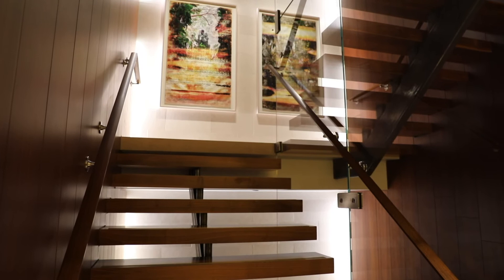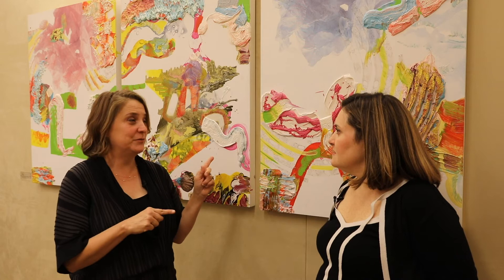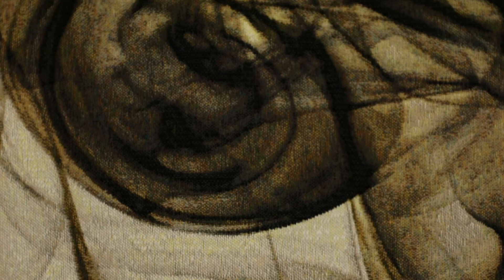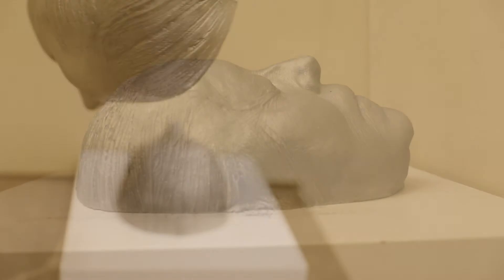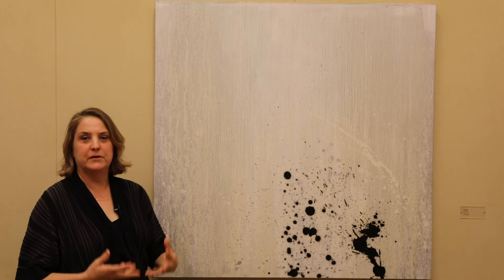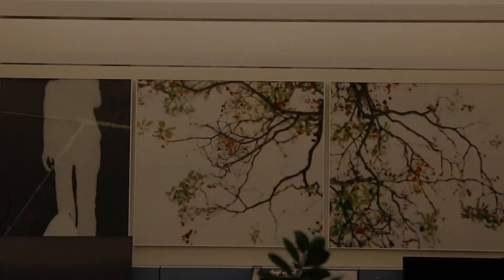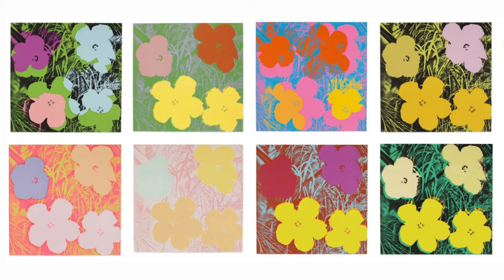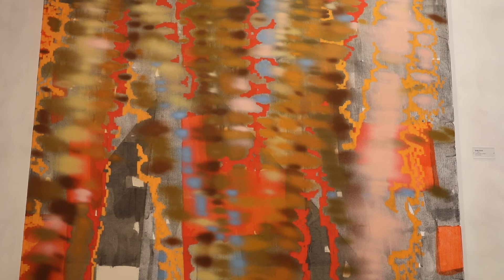A tour of the Artworks at the Simons Foundation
Elizabeth Urbanski, art advisor to the Simons Foundation, with Simons Foundation Communications Director Stacey Greenebaum, tour some of the highlights of the art collection as installed in their New York headquarters.